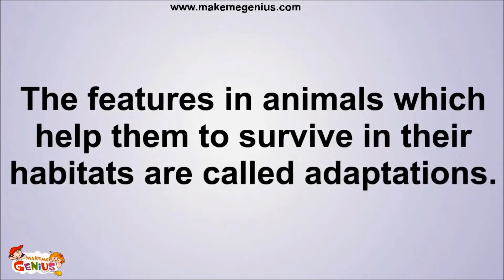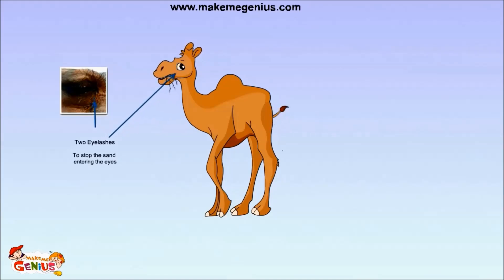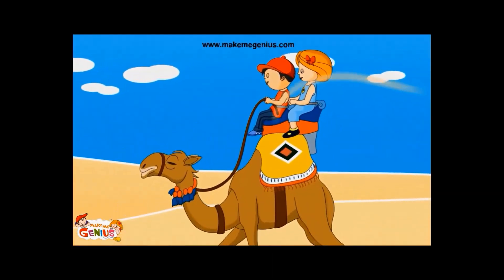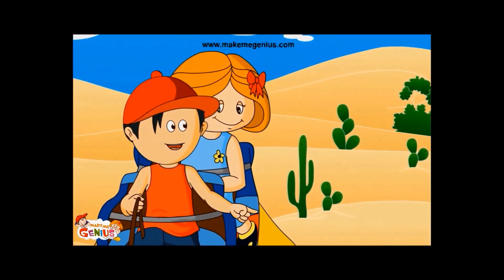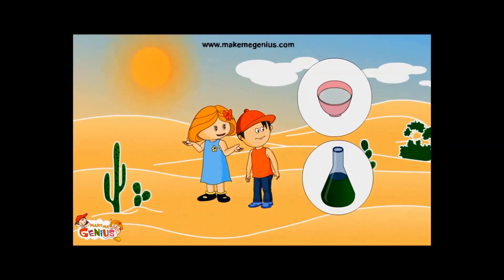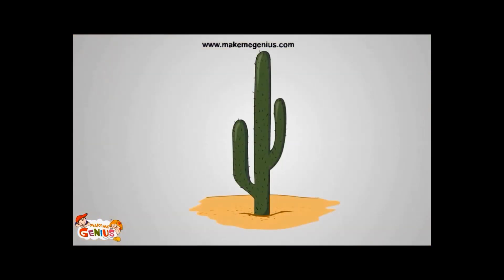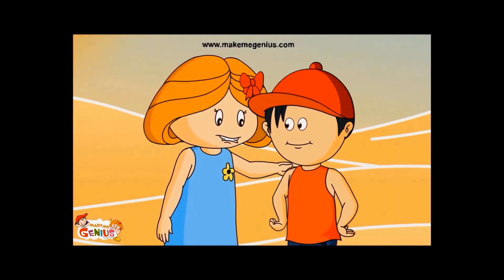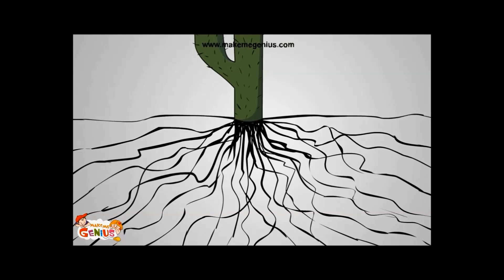Desert Plants and Animals adaptations -For Kids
The best and the biggest channel for science videos for kids.

For Kindergarten,preschoolers ,primary school kids.

 Deserts Biomes have harsh weather - Very hot and very less rains. With very heavy sand storms and very little water, animals and plants living in a desert have developed special features to cope with the environment. In this education video, children can learn about cactus and camel adaptions.